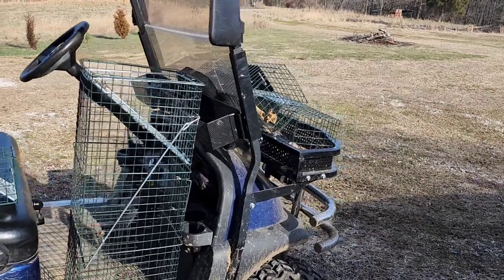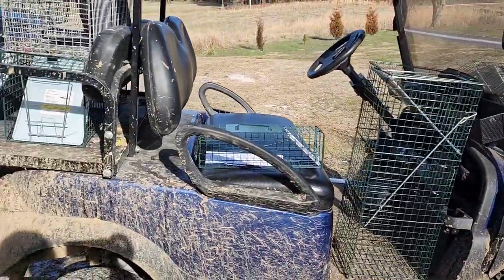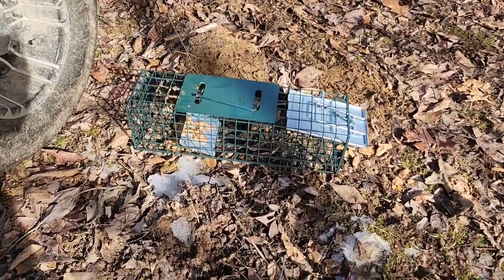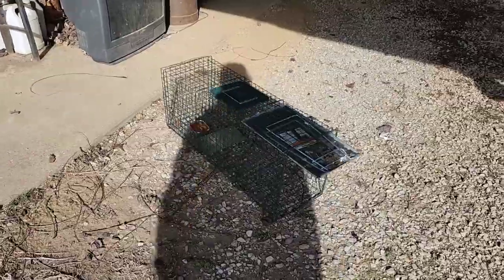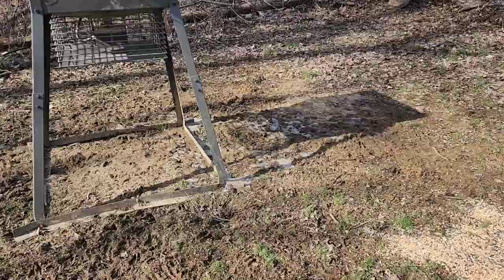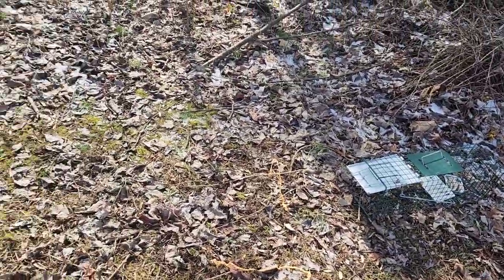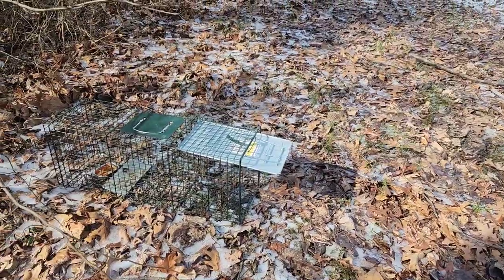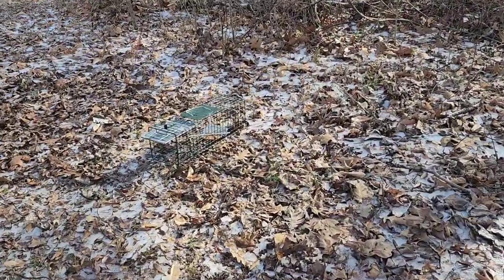SARDINE CHALLENGE: 1 Night, 1 Bait, 10 Live Traps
Setting 10 live traps with sardines for a 1-night trapline. Can I catch anything before I check traps tomorrow???